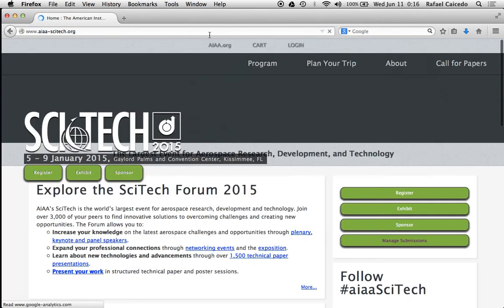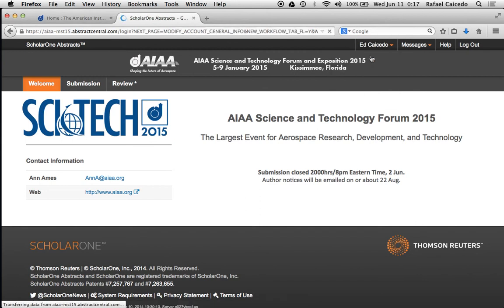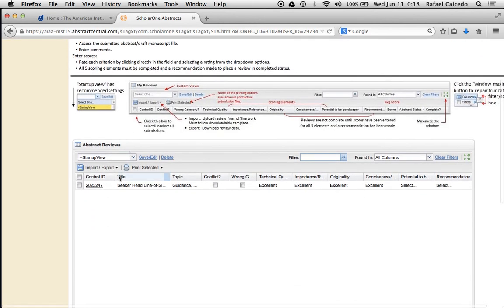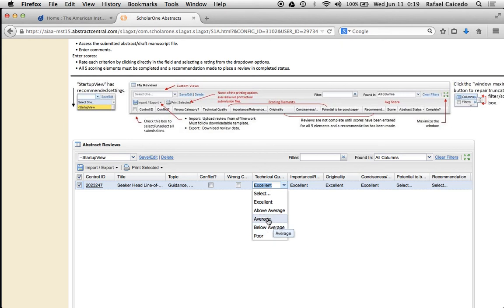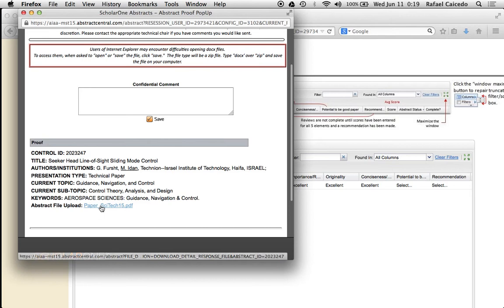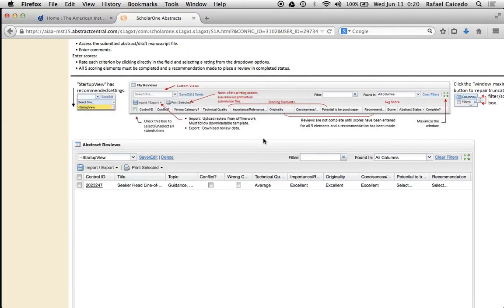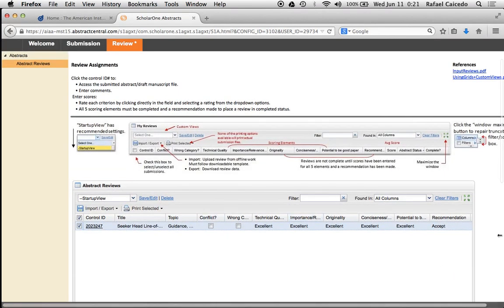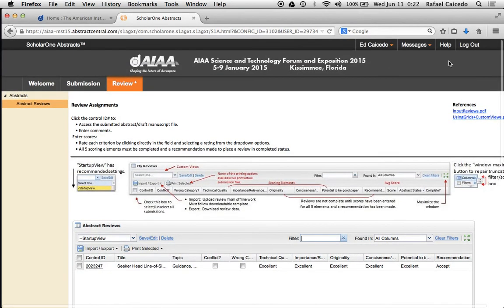AIAA SciTech 2015 How To Perform Paper Review Missile GNC